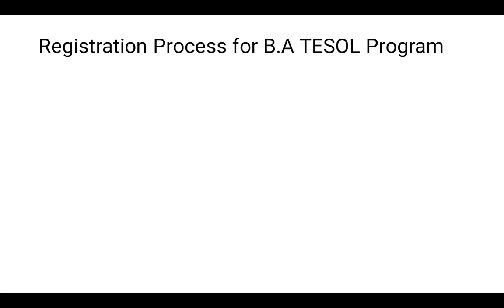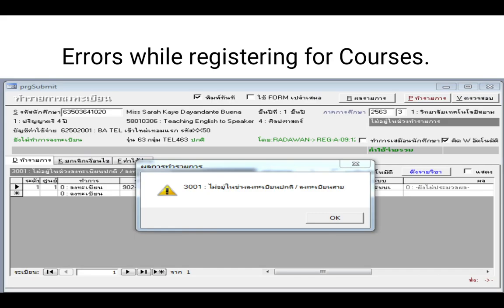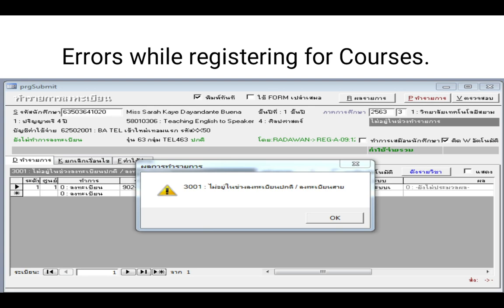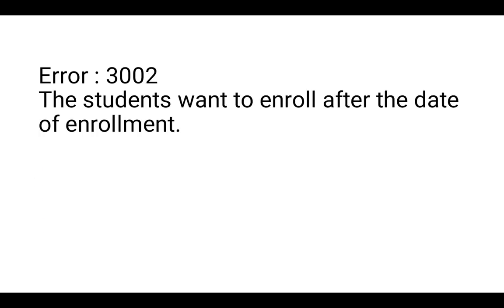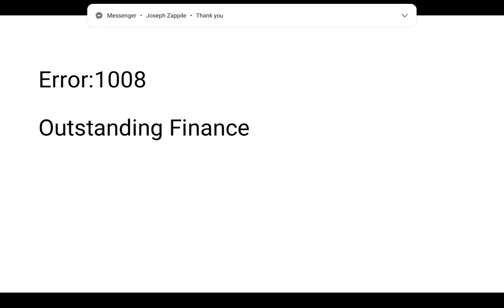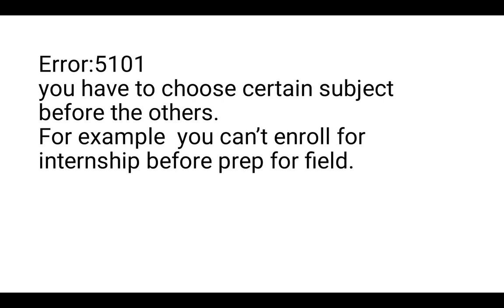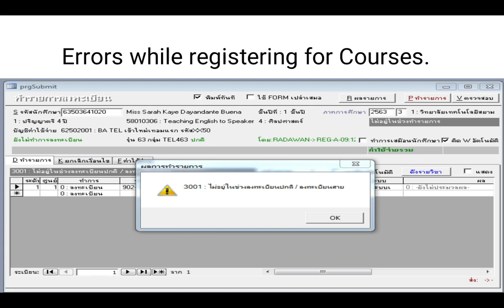Errors while registering for courses